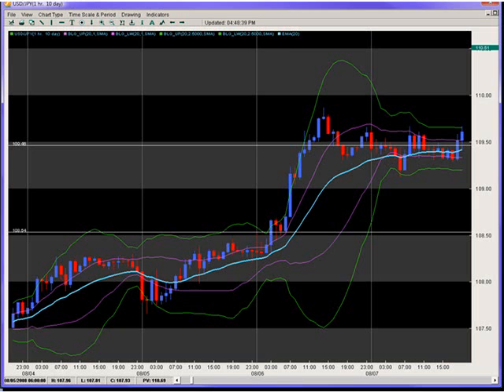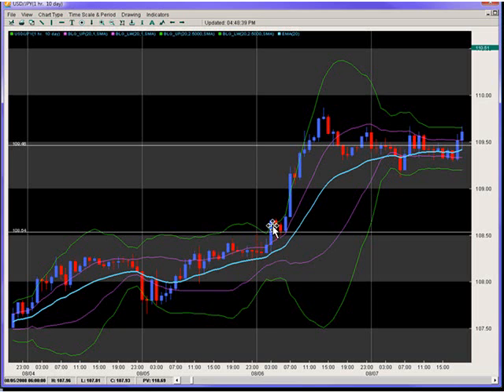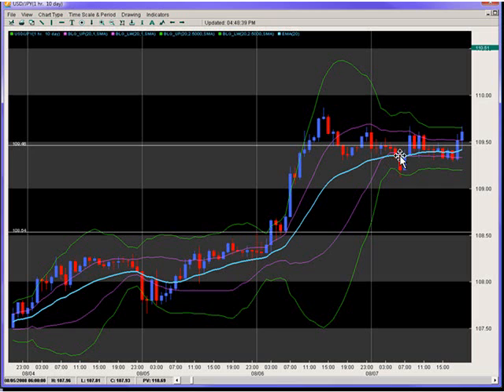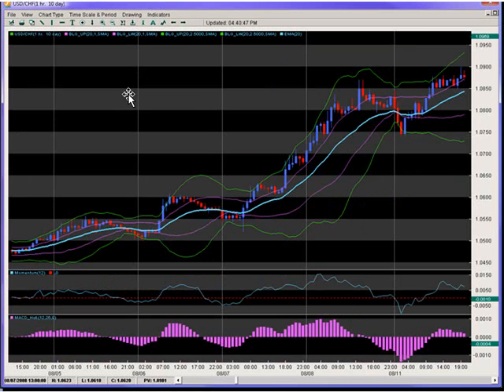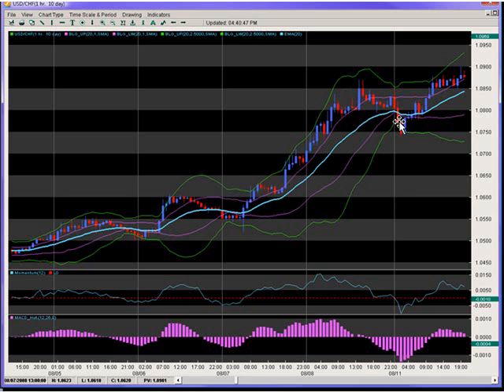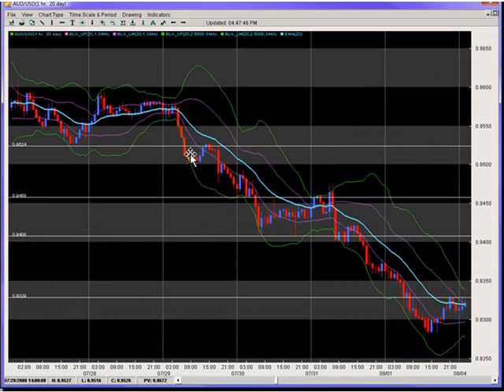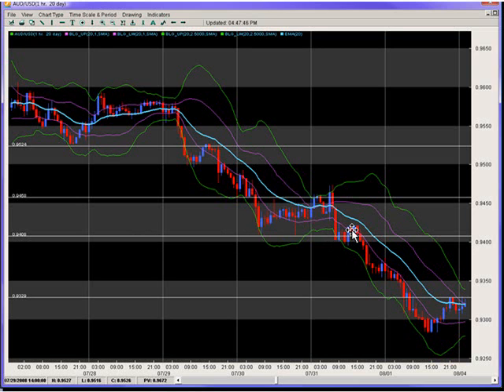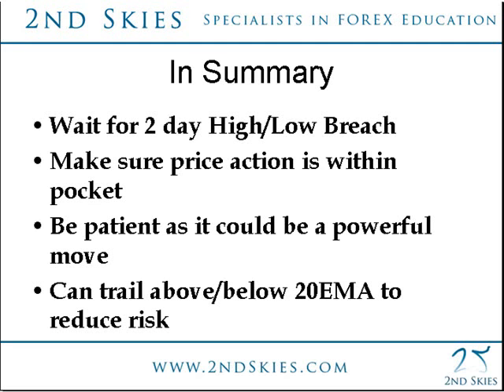Intraday Bollinger Trading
This is a video on one method using Bollinger Bands for powerful trending moves on an Intraday basis.